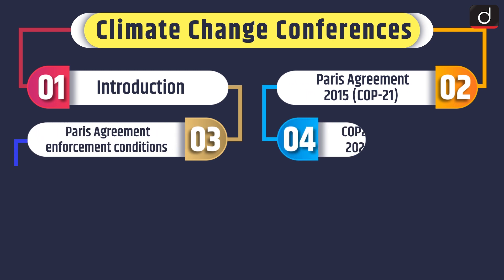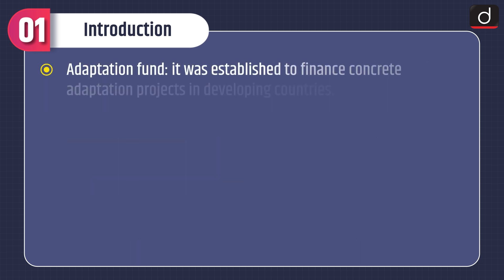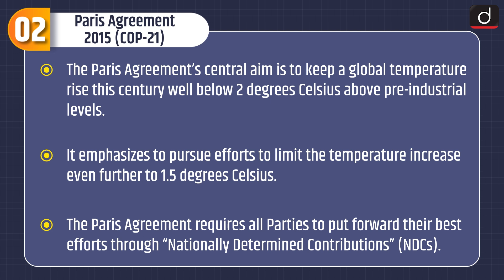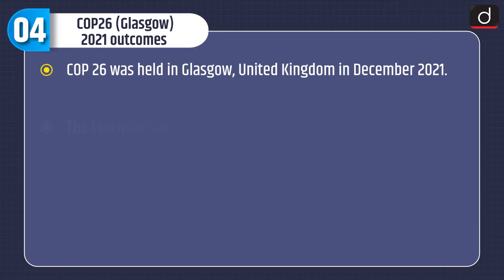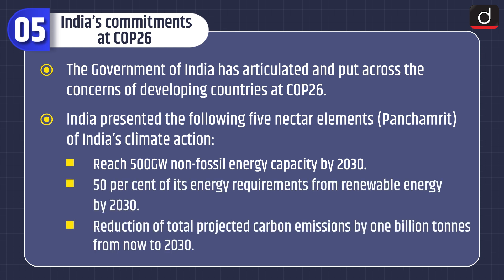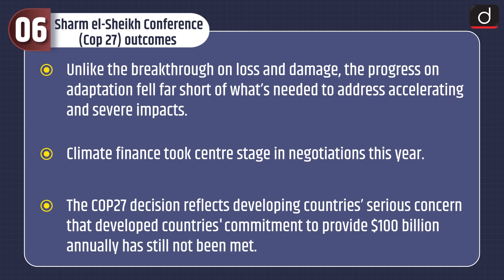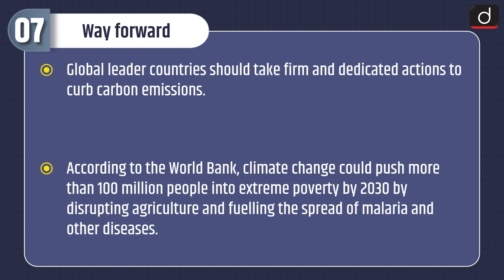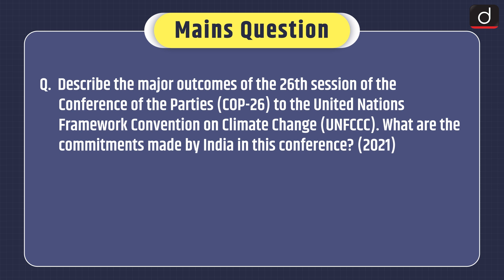Climate Change Conferences - MIND MAP | Drishti IAS English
The programme will cover the following subjects:
1. Polity
2. Economics
3. Modern History
4. Geography
5. Environment and ecology
6. Science & Technology
• Topic - Climate Change Conferences